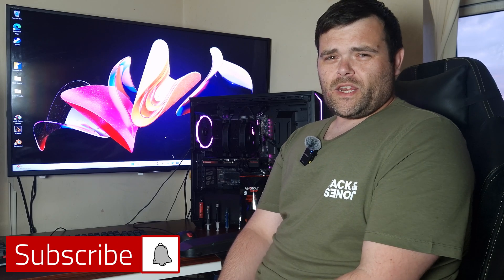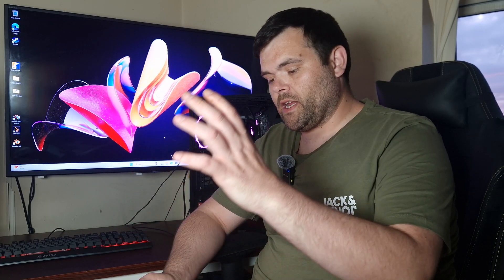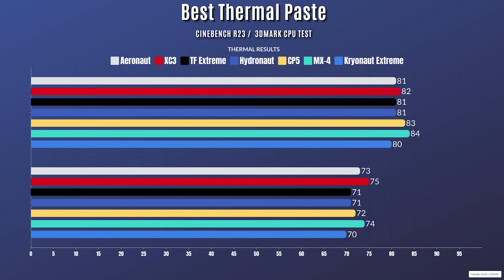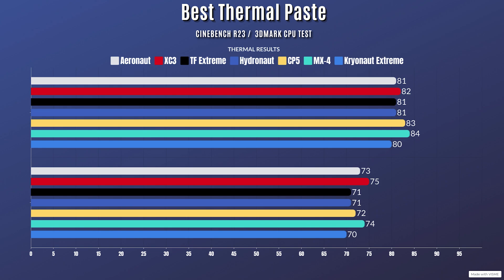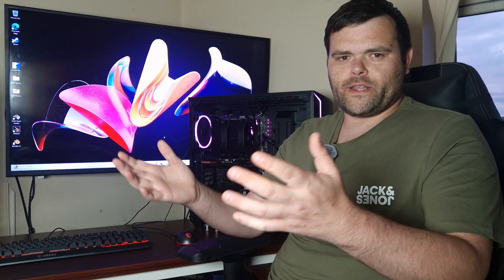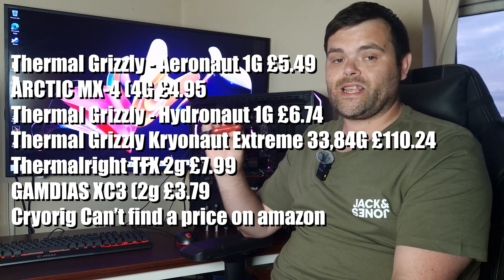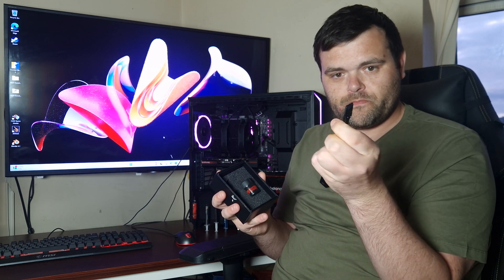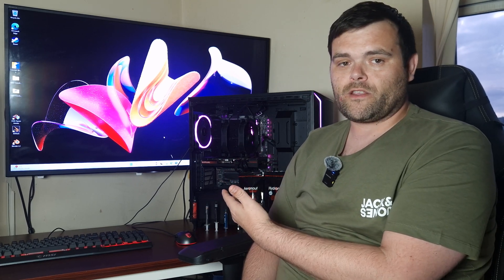What is the Best Thermal Paste to use for your CPU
What is the Best Thermal Paste to Buy I have tested 7 different Thermal Pastes to find out which is the Best to Buy?
So I have used the Noctua NH-D15 CPU Cooler.
We will find out which is the best By benchmarking Each thermal paste with two different tests Cinebench R23 and 3DMARK CPU Test as Both test the CPU differently.

Kryo Extreme
Hydronaut
ARCTIC MX-4
Aeronaut
GAMDIAS XC3
Thermalright TFX

00:00 Introduction
00:16 Thermal Paste Used
00:43 Test System Used
00:53 Each thermal Paste Thermal Results
03:17 My Thoughts
03:48 Which was the Best & Best Value
04:23 The Best thermal Paste all through my tests the Extreme From Thermal Grizzly
06:50 Make sure to Subscribe Noctua CPU Cooler is here hehe